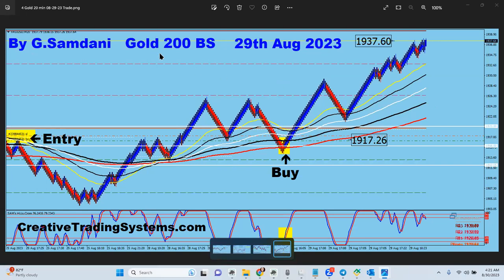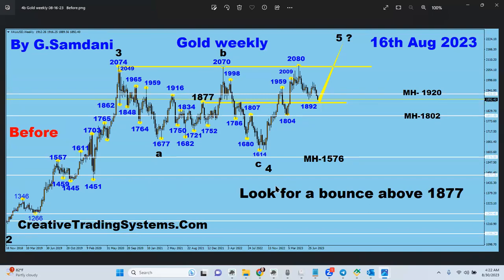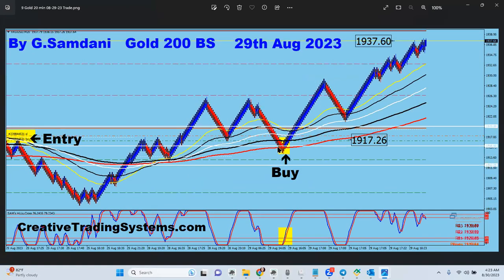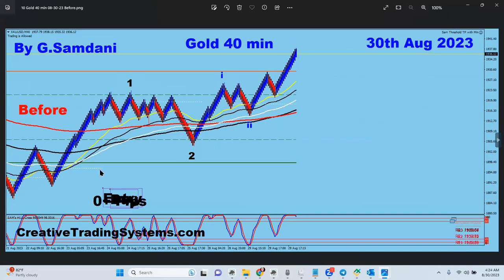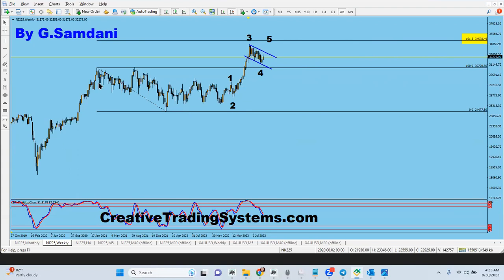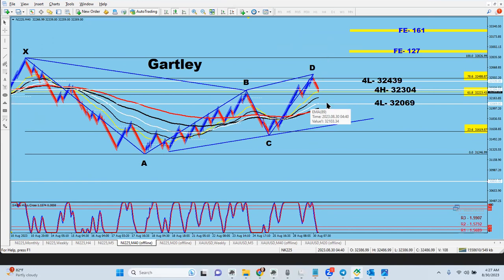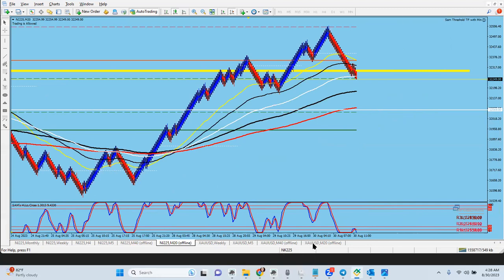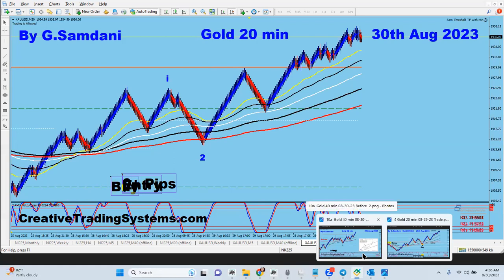Gold's Weekly Chart Elliott Wave Analysis For Direction and The Trade Taken Yesterday. 08-30-23.